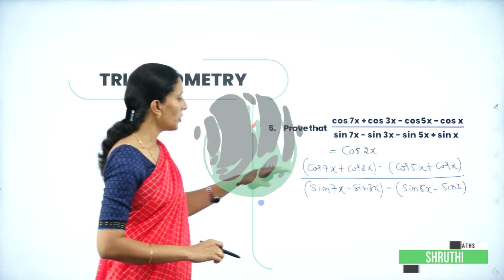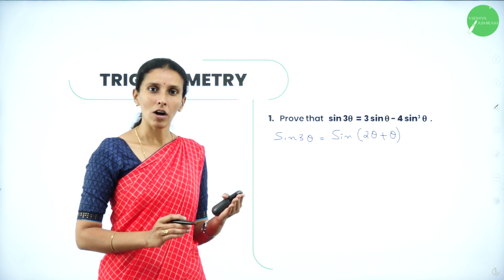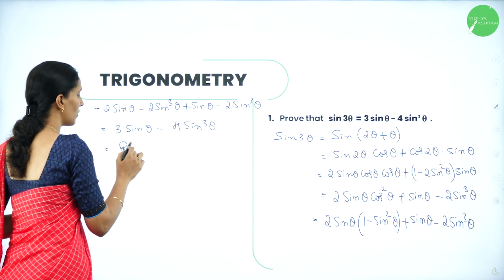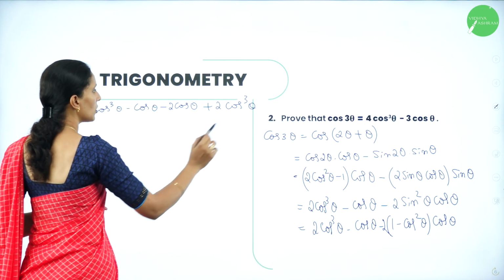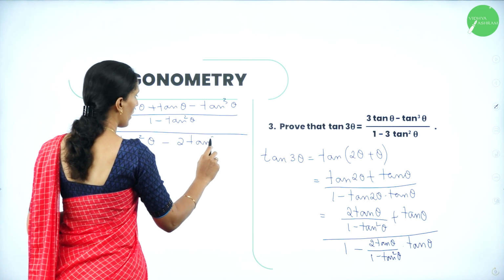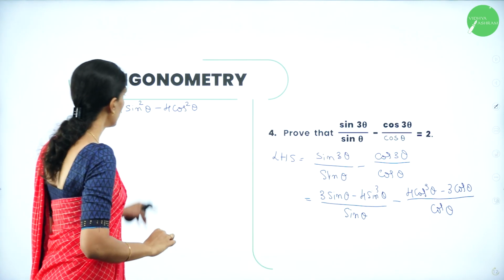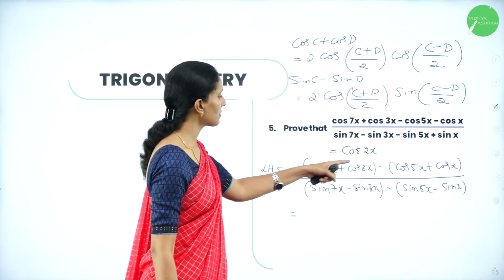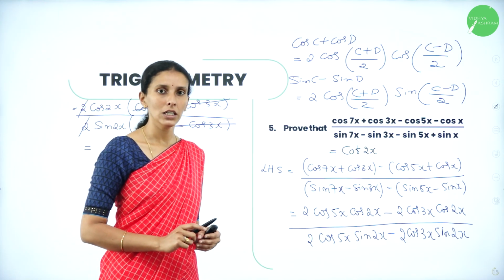DAY 48 | BASIC MATHS | II PUC | TRIGONOMETRY | L7